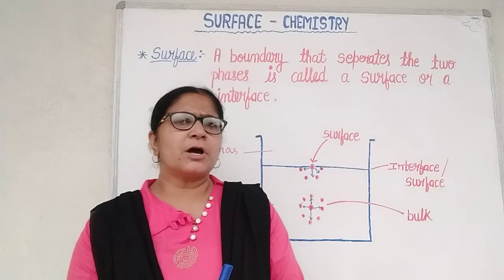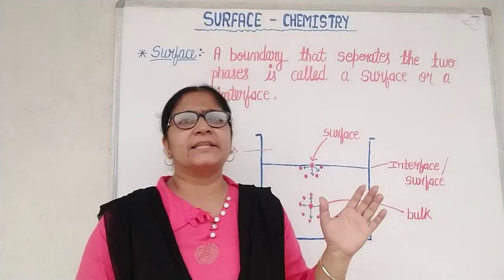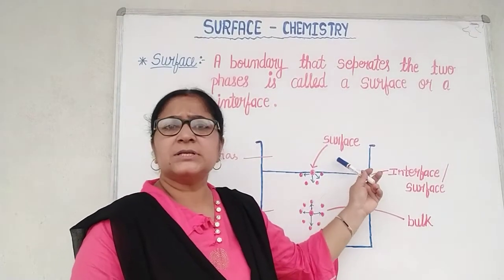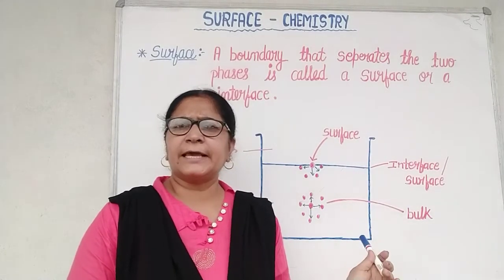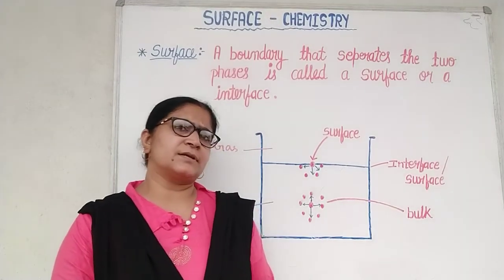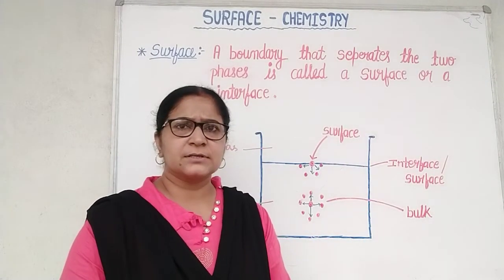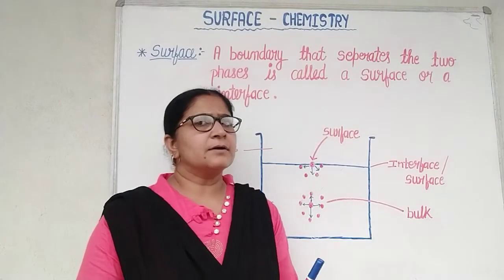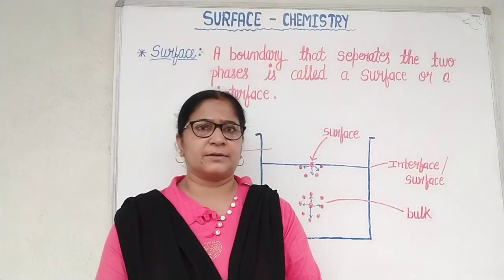Class-12_ Surface Chemistry_ Introduction about surface_